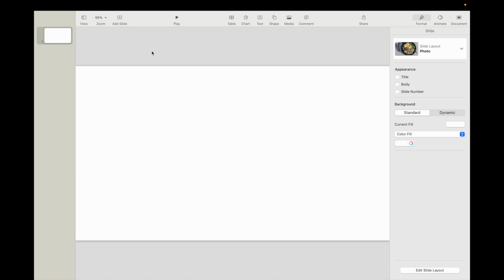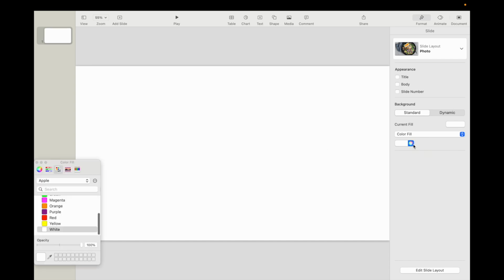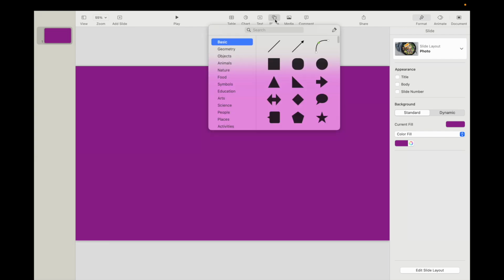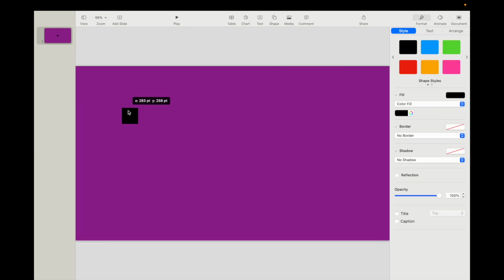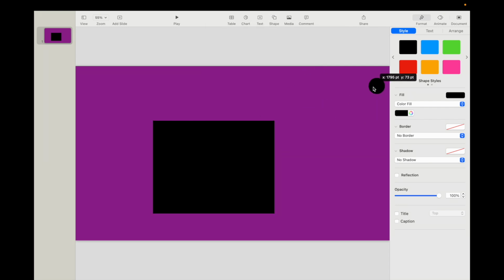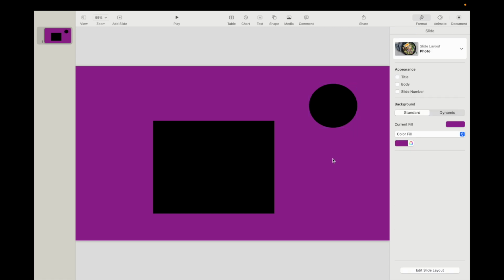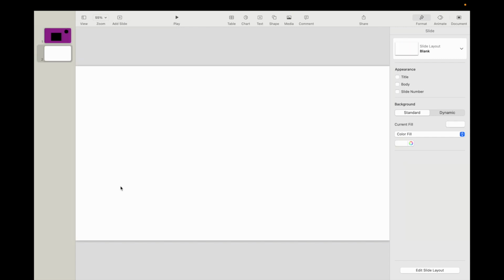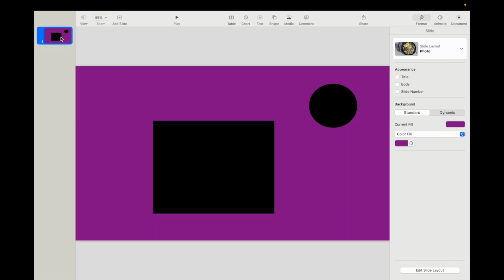How To Duplicate A Slide On Keynote | Step By Step Guide - Keynote Tutorial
Learn how to duplicate a slide on Keynote with this step-by-step guide. This tutorial walks you through quickly copying slides to maintain consistency and speed up your workflow. Whether you're creating business presentations, lectures, or creative projects, this guide ensures you can easily duplicate slides, retain formatting, and make adjustments in Keynote for a polished and professional presentation.

How to duplicate a slide on Keynote step by step, Best way to copy and reuse slides in Keynote, Complete guide to duplicating slides in Keynote presentations, Step-by-step tutorial for replicating slide layouts in Keynote, Keynote tips for maintaining consistency with duplicated slides